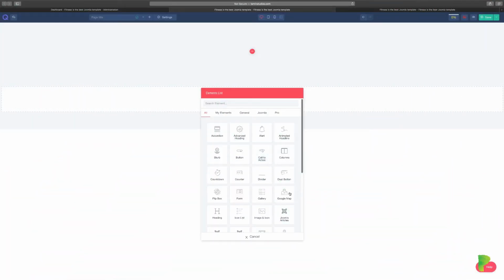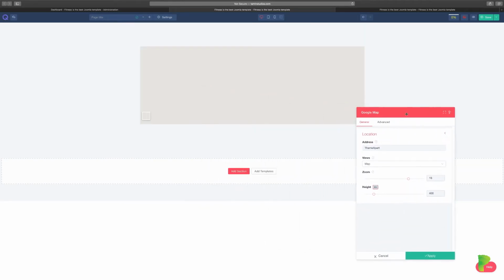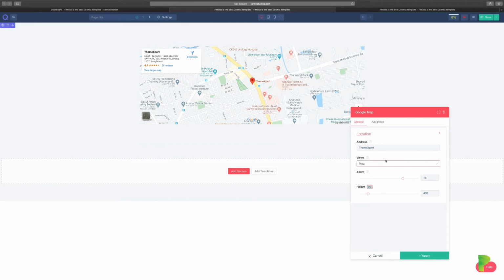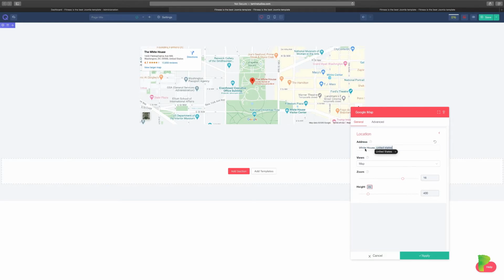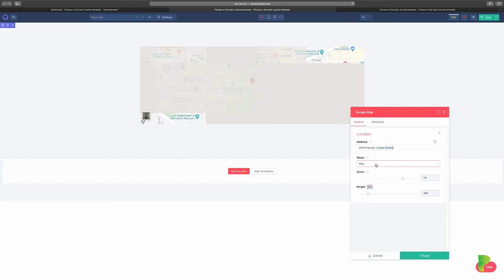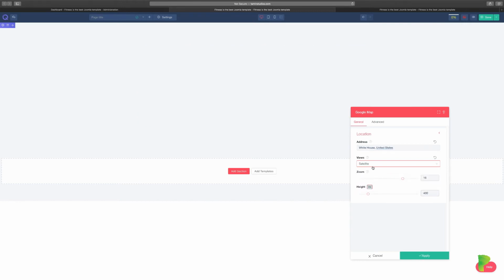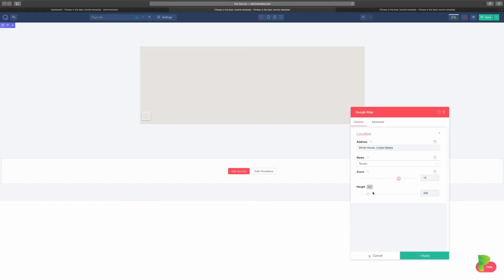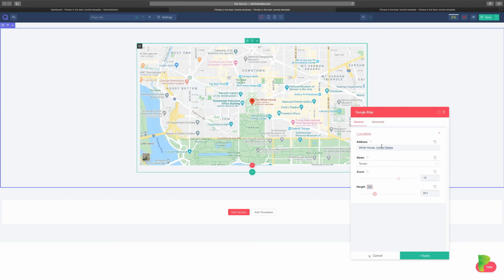28 Quix Joomla Page Builder Google map Element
Features includes:

Pixel Perfect Design In Joomla! Visually
Create visually impressive and professional looking websites without writing any code using Quix Joomla page builder. Experience the new visual builder, it's like nothing you have seen before.

Rank Your Page Way Faster Than Others
With QuixRank, our unrivaled SEO feature, you'll make search engine friendly pages without needing an SEO expert using Quix Joomla page builder.

Extendable & Developer-Friendly
We follow the latest coding standards and everything you see in Quix Joomla page builder is extendable.